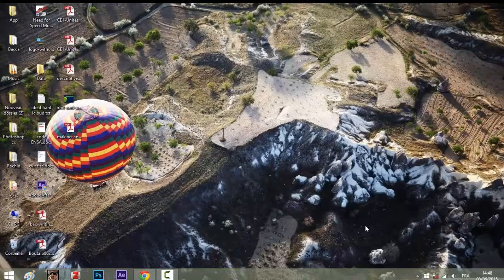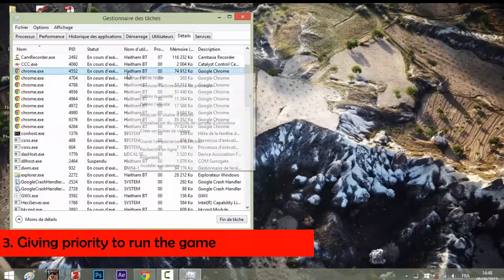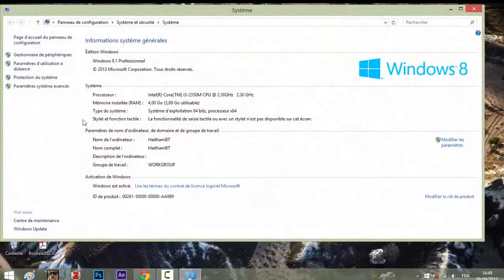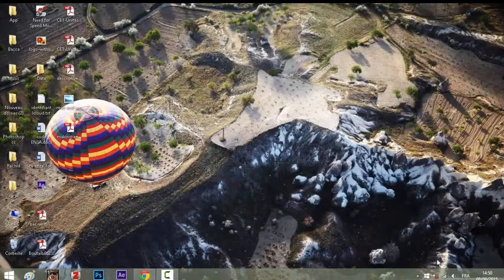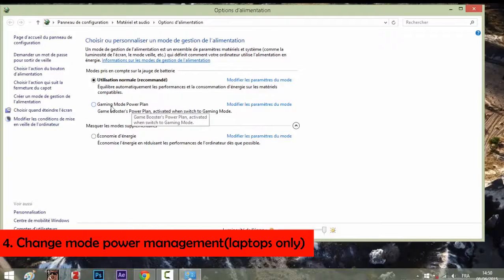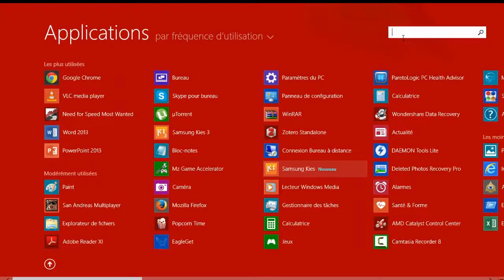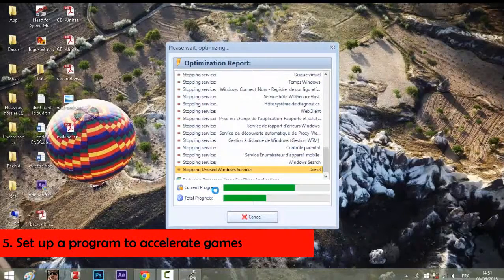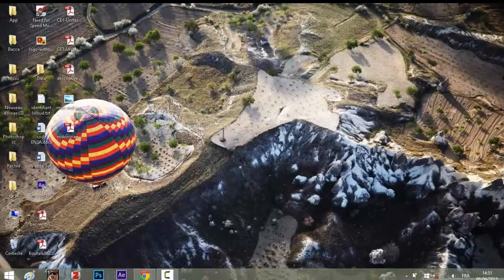How to Fix Lag issues on your PC to Speed Up Games !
Here is the link to check these steps that i mentioned on my video on my

In this video, I will show you how to SPEED UP and improve GAMING performance of your computer. You will see that by following these few steps you 'll increase fps to play games like : Minecraft, League of legends and GTA 5  and other famous games easier and fast.

You can check this article too about Speed up games on your computer using Mz Game Accelerator

Keywords to find this video :

CS:GO - How to boost / increase your FPS in-game, all the best tips! | BananaGaming,CS:GO | 7 Tips To Increase / Boost your FPS,,Dying Light PC - How to Increase Your FPS (DL Ultimate Performance Guide),How to Increase Your PC Gaming Performance,How to Boost FPS in Any Game!,HOW TO BOOST FPS AND GAMING PERFORMANCE WINDOWS 8/10,How to Boost your GPU Performance [NVIDIA] - To Play All Games Smoothly!,How to Speed up your Computer/PC/Laptop Windows 10 Tips & Tweaks - Faster Gaming - Free & Easy,How to Improve Gaming Performance on your PC/Laptop,How To Boost FPS In Any PC Game!,How To Overclock Your Laptop/ Increase Gaming Performance,How to improve System / Gaming performance on a,PC/Laptop (5 simple steps) - Haptic Tutorial,HOW TO INCREASE FPS IN MOST GAMES!,How To Improve Gaming Performance in Windows 8.1 & 8 (Update 2015),How To Get More FPS In Games How To Boost FPS In Any Game!,How To Increase FPS In Any Game!(FALLOUT 4)(2015) (NO LAG),How to increase gaming quality! (Supersampling),How to increase Gaming Performance of Android phones,How to Improve Gaming Performance on Intel HD Graphics,How to speed up your games (increase your fps),Razor Cortex How To Increase FPS In Video Games [Review/Boost Tutorial],How to maximize gaming performance on android WORKS ON ANY DEVICE!!,How To Speed Up & Increase Your Internet Speed For Gaming In,5 Steps - No More Lag!,Improve Mouse Aim in Any PC Game!
Android GLTools: Increase Gaming Performance,2015 TUTORIAL: How to Speed up your Internet! Lower Game Ping & Increase Download Speeds,2015 TUTORIAL: How to Speed up your Internet! Lower Game Ping & Increase Download Speeds,How to Speed up your Computer/laptop Windows 10 & Windows 8.1 - FASTER Gaming/Gamer - Free & Easy,How to make windows 8.1 8 faster increase optimize,cpu speed and ram to get max gaming performance,How To Increase Your Gaming Performance - Tutorial On How To Increase Your Ram,How to Improve Your Games' Graphics and/or Performance via the Nvidia Control Panel Settings,How To Optimize/Improve Laptop For Gaming?4 Easy Steps! (2015),[HD] How to make,games run fast without lag and get better frames.,How to Lower / Reduce lag, latency and ping in your Online Games,Speed up windows 7/8/8.1 gaming performance make faster fix slow pc increase cpu ram how to 2015,How to speed up Windows 10 for Gaming increase Ram CPU GPU dedicated video for faster Windows 10,how to increase windows 8 / 8.1 performance for gaming and speed up internet connection,How To Make Windows 10 Faster | Faster Startup/Boot Speeds | Increase Performance | No Lag/Errors,[How to] Increase Memory Allotted to PC Games!! (Skyrim/DiabloIII/etc, how to speed up windows 10 for gaming ,how to speed up windows 8.1 for gaming , how to speed up your computer windows 7 for gaming , how to speed up windows 8 for gaming , how to speed up your computer windows 8.1 for gaming , how to speed up your laptop windows 7 for gaming , how to speed up your laptop for gaming windows 8 , how to speed up your computer windows 10 for gaming , how to speed up windows xp for gaming,  how to speed up windows 7 for gaming ,how to speed up windows 8 for gaming , how to speed up computer for gaming windows 7 , how to speed up windows 8.1 for gaming , how to speed up windows 8 laptop for gaming,how to speed up computer for gaming windows 8 , how to speed up your computer for gaming windows 8 , how to speed up windows xp for gaming , how to speed up my laptop for gaming windows 7 , how to make your laptop faster for gaming windows 10 , how to make your laptop faster for gaming windows 7 , how to make your laptop faster for gaming windows 8 , how to make your laptop faster for gaming windows 8.1 , how to make your laptop faster for gaming windows 10 , how to make your laptop faster for gaming windows 8 ,how to make your laptop faster for gaming windows 7 , how to make your laptop faster for gaming windows 8.1 , how to make your laptop faster for gaming for free